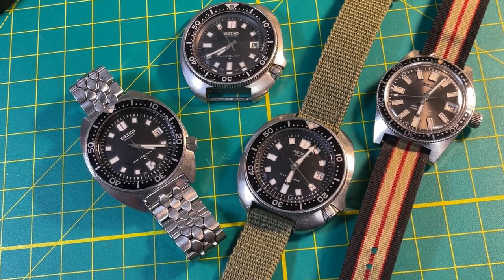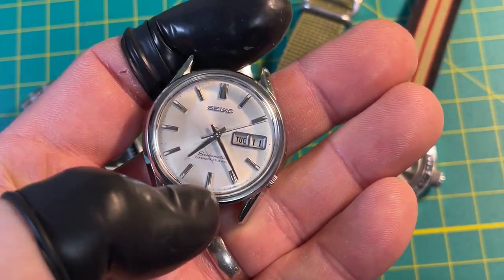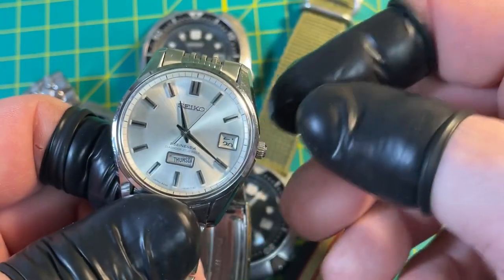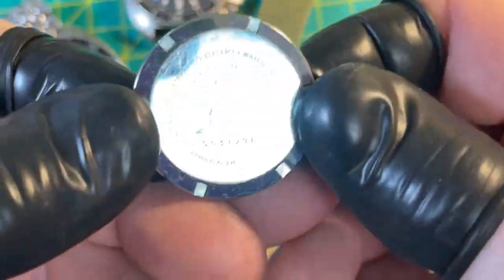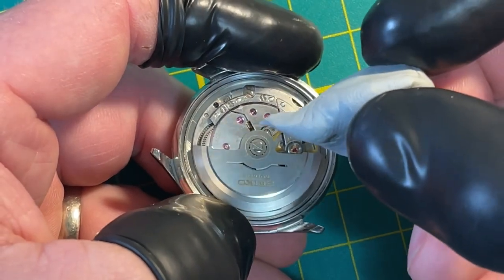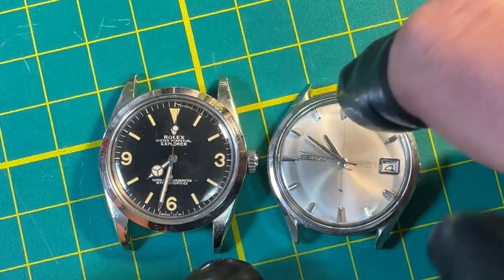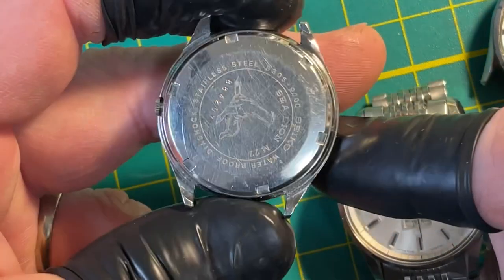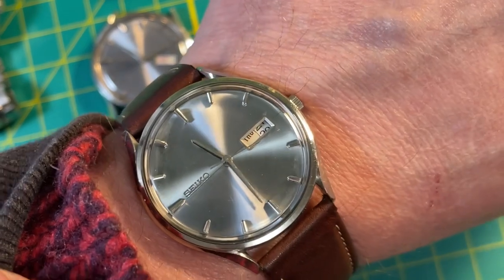Let’s check out Seiko’s OG Cocktail Time - the 8306-1000, 1965.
Thursday April 21, 2023.  Looking at the basically forgotten OG “Cocktail Time”.  Also talking about what makes it go: Seiko’s awesome but orphaned movement family, the 27j & 30j 8305 / 06’s, 8345 / 8346’s.

An early movement design that started with the early 1960s Cal. 850s. Automatic and hand-wound, with Swiss-style reverser wheels instead of the magic lever system.  18k bph.  Very stable accuracy; these are a seriously high-end movement.  Absolutely blows anything Rolex did at this out of the water.   The finishing isn’t as pretty as Rolex or Omega’s but still impressively clean yet workmanlike appearance.  It reminds me of Hamilton’s excellent post-war stuff when they were still the original company.

PSA: This video contains sub-optimal levels of editing, namely, none.  No script, no planning, no real editing, nothing.  Same for the sound - I forgot my microphone so if you can hear *anything* count that as a win.  Even if that "anything" is tuneless humming.  I did pump up the volume though.  YMMV if you choose to blow part of your life on this.  No Refunds.  Enjoy!

No ammonites were harmed in the making of this video.